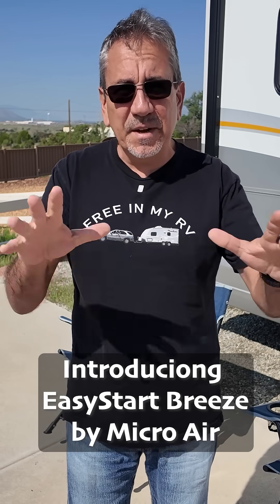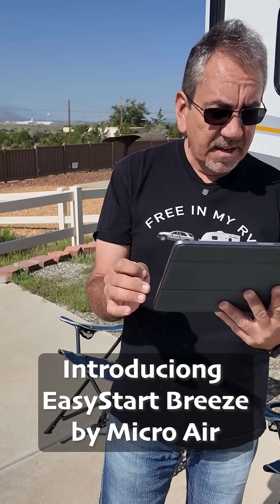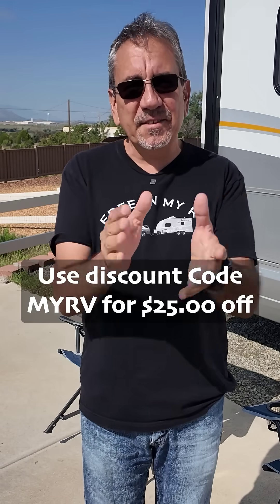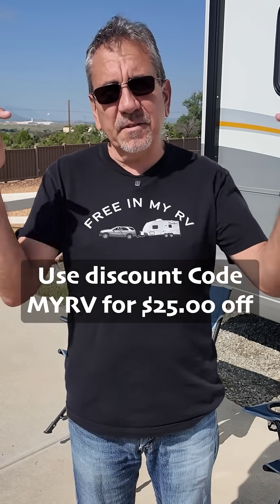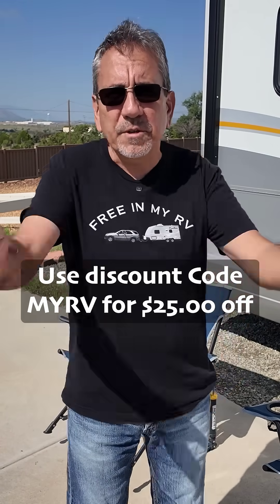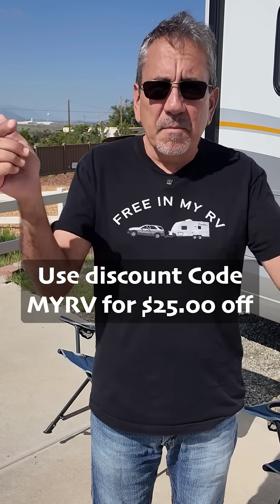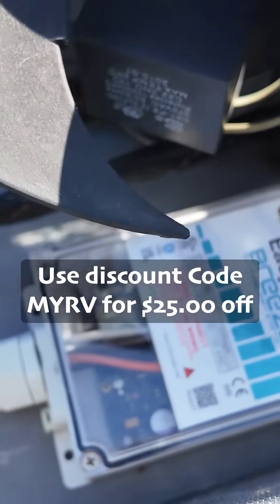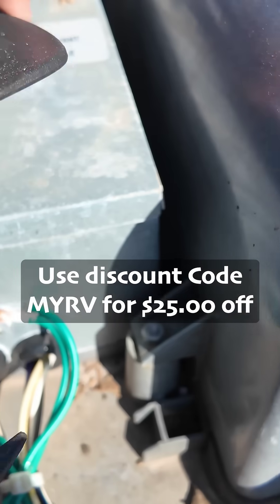Introducing EasyStart Breeze AC Soft Starter by Micro Air